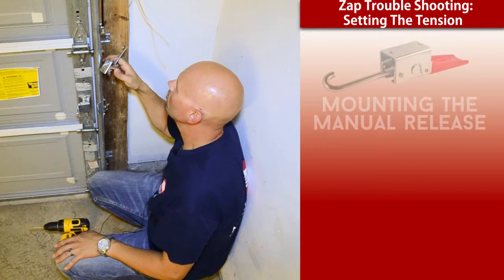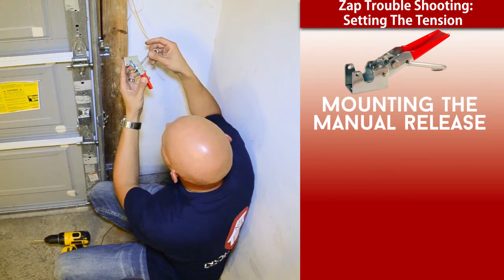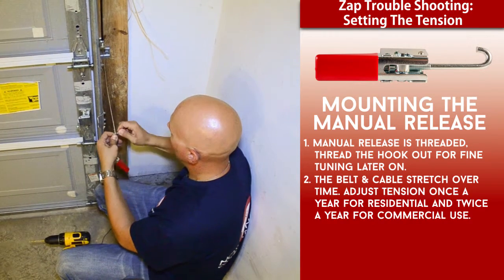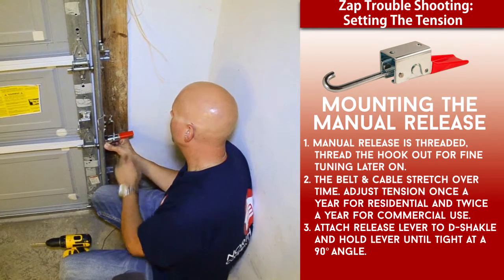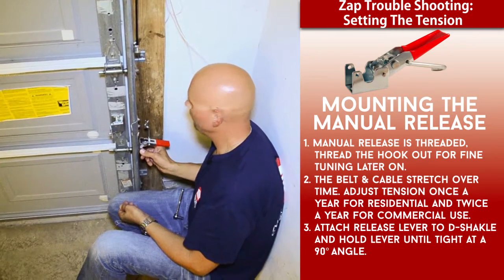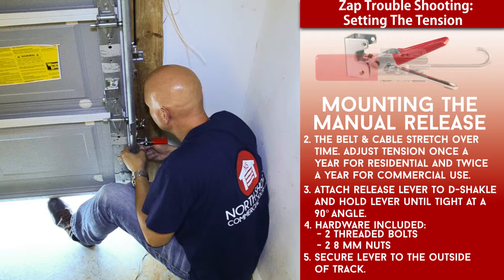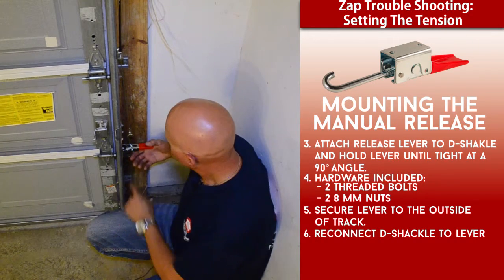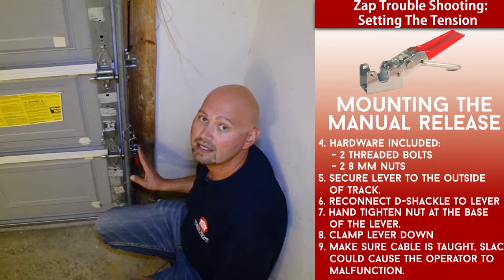Tech Talks With Josh: Setting the proper Belt Tension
In this video Josh Enabnit, a Zap Expert, walks us through how to set the proper belt tension for your Zap Operator. This process is done by adjusting the Bowden Cable, and the Manual Release lever. This video applies to residential and commercial units.